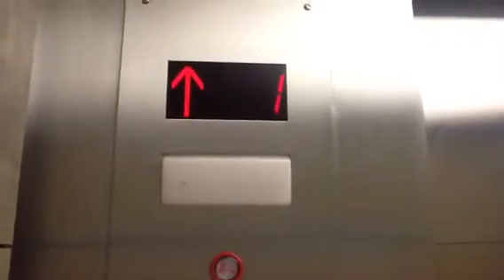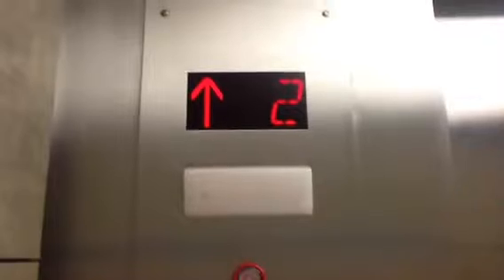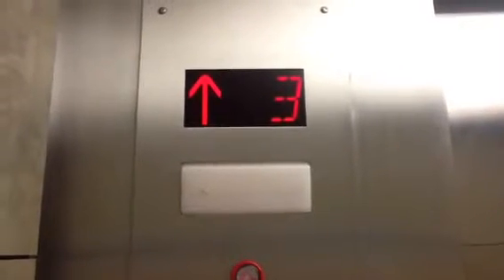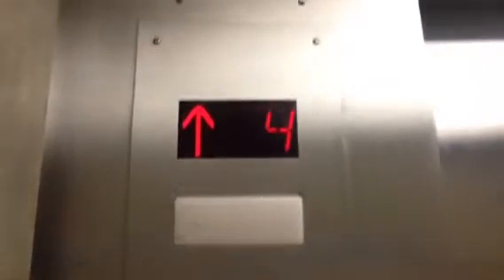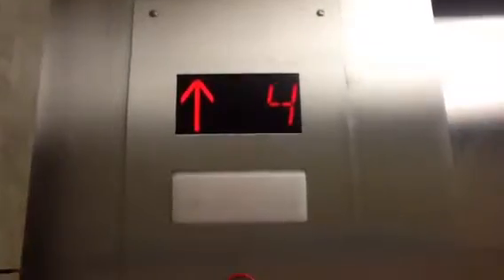Nice Otis elevator. (Montgomery mod)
If u notice the Otis label is old but the controls are new